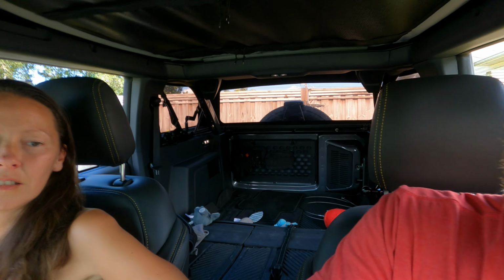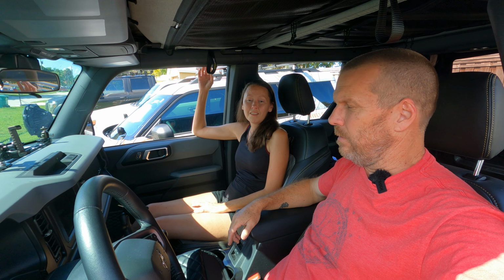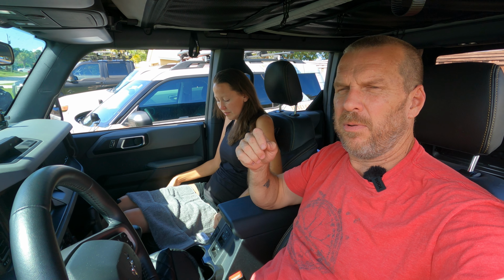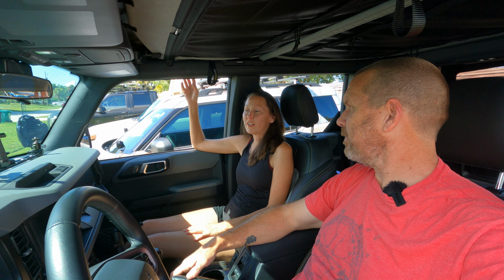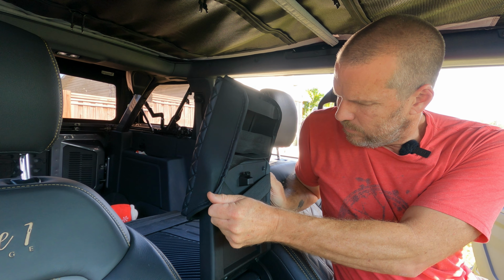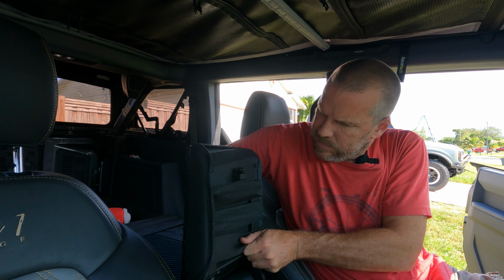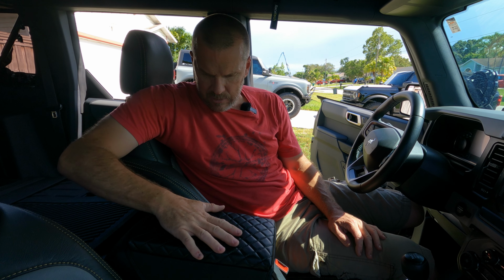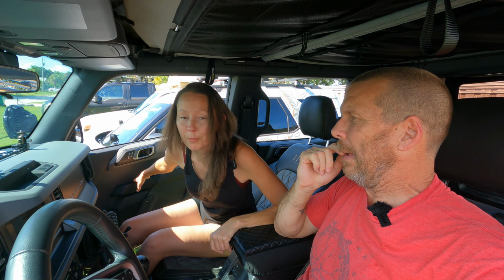Protection for Your Bronco Interior for UNDER $25 from Mabbett. Diesel Loves It.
In today’s video we will be installing an affordable (under $25) quilted black leather console cover by Mabett.

If you want to add a touch of luxury, without an insane amount of money, this is one way to do it.

ITEMS INSTALLED IN THIS VIDEO:
Mabett Center Console Cover for Ford Bronco

𝐌𝐔𝐒𝐓 𝐇𝐀𝐕𝐄 𝐓𝐎𝐎𝐋𝐒 𝐅𝐎𝐑 𝐁𝐑𝐎𝐍𝐂𝐎 𝐎𝐖𝐍𝐄𝐑𝐒:
Torx Star Plus Bit Socket Set

OUR FAVORATE ADDITIONS:
Mabett Back Seat Cover

Mabett Cargo Tray

𝐍𝐄𝐖:
Items we have used on our Bronco Builds, etc

𝐆𝐄𝐀𝐑 𝐖𝐄 𝐔𝐒𝐄 𝐃𝐔𝐑𝐈𝐍𝐆 𝐅𝐈𝐋𝐌𝐈𝐍𝐆:
GoPro HERO10 Black

Rode Wireless GO II Dual Channel Wireless Microphone System

FUTURE PURCHASES:
DRONE: